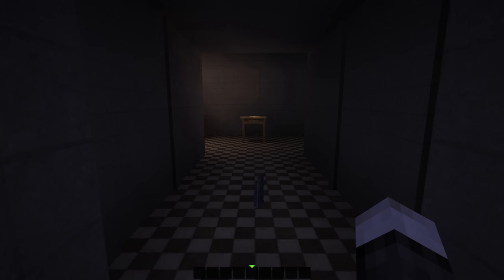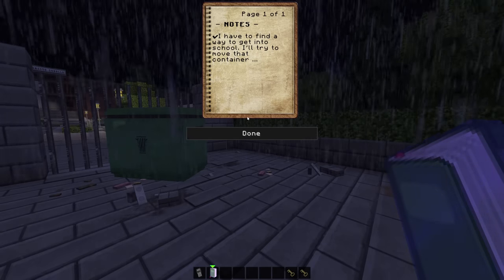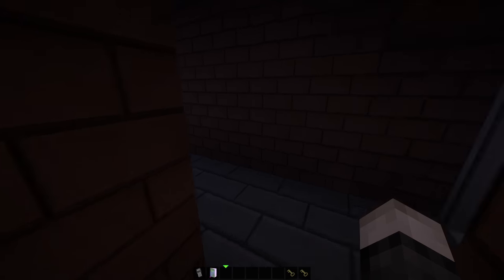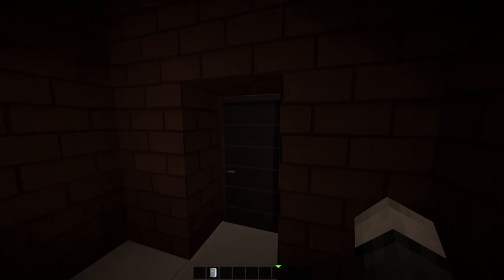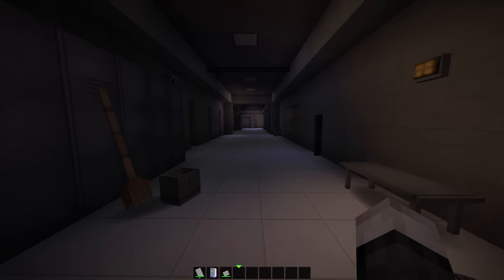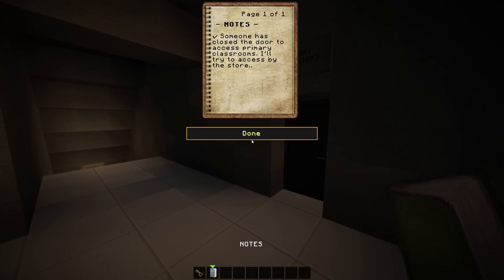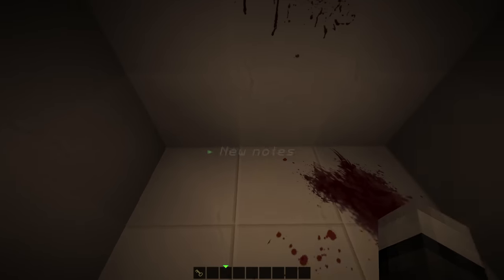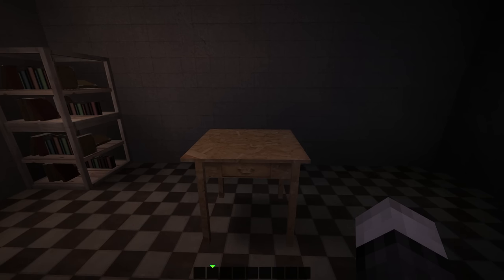Minecraft Horror Map - Back to School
Wrongly accused of a gruesome killing, a teacher must break into their school, the scene of the crime, in order to clear their name. But someone else is here as well...